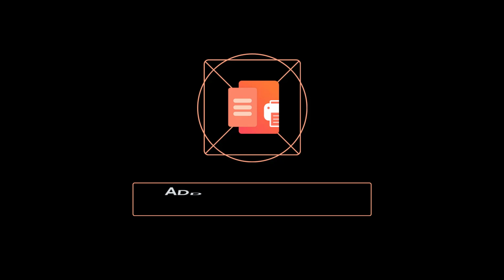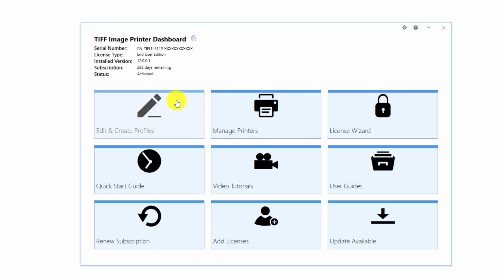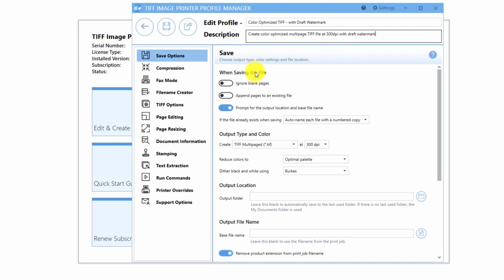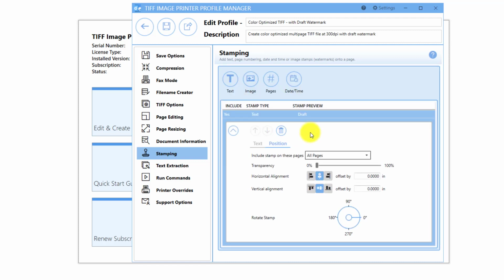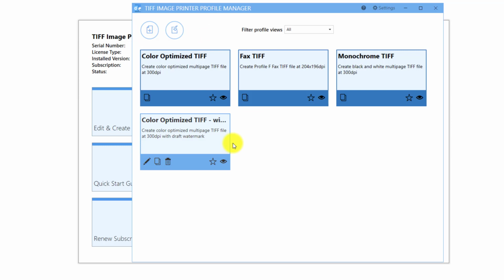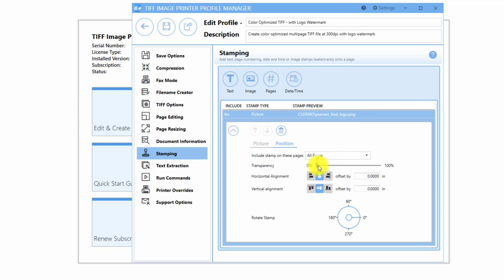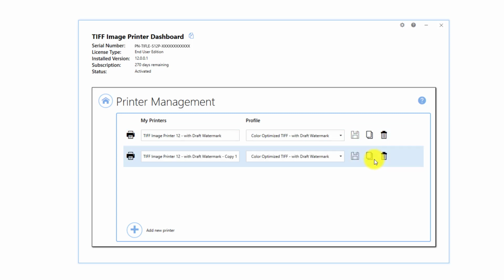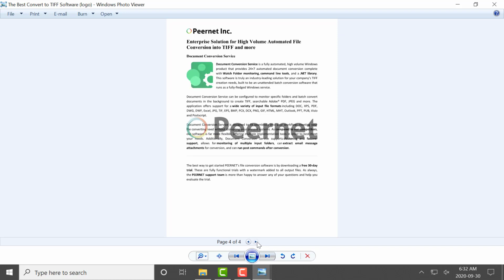Add Watermark to Each Page | PDF Image Printer 12 | PEERNET